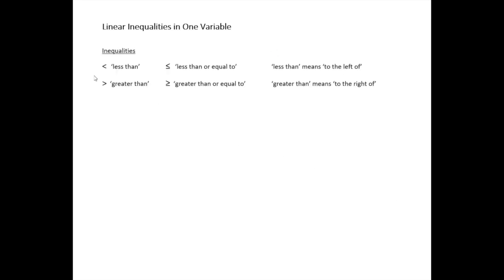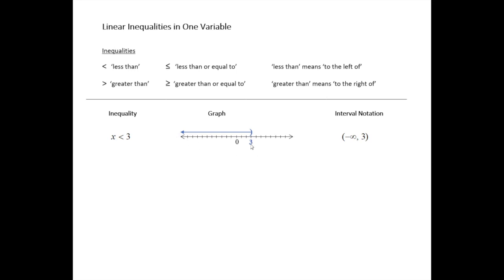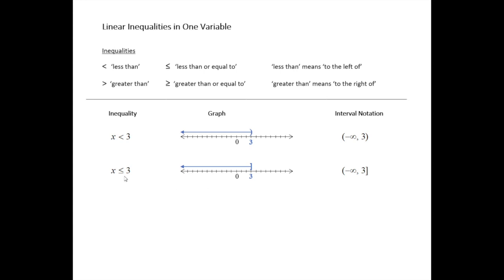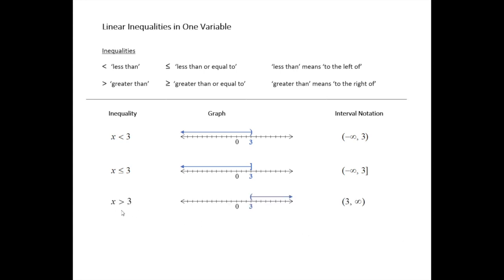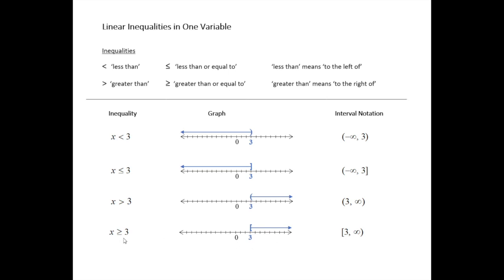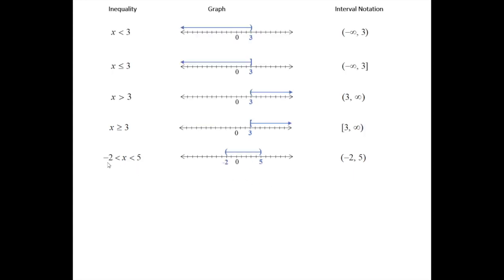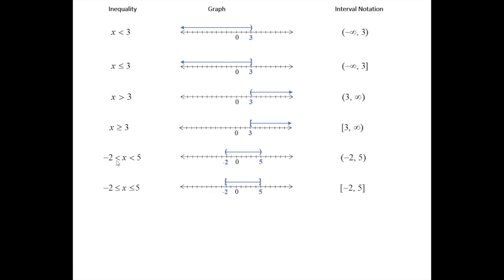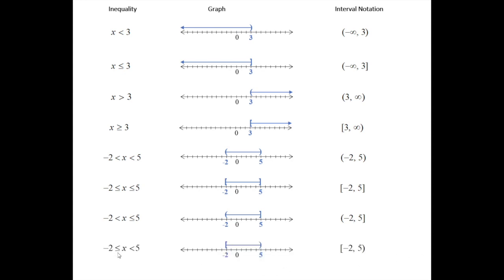Number Lines, Inequalities, and Interval Notation